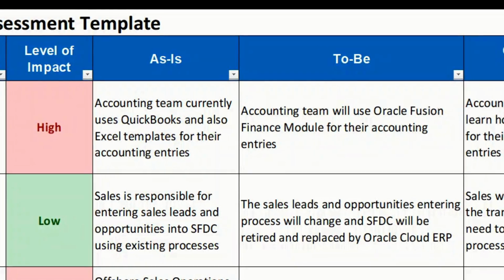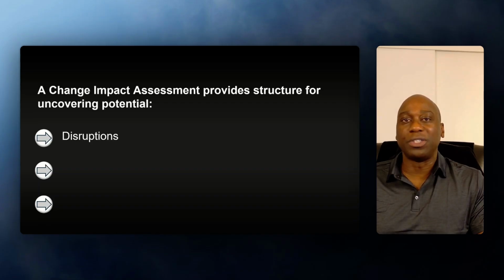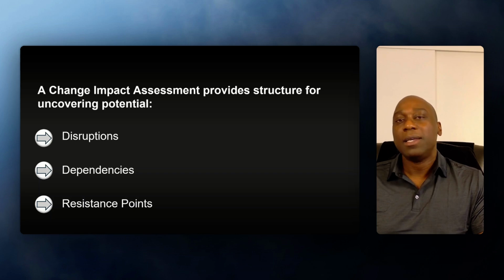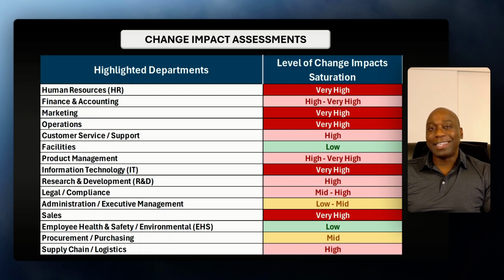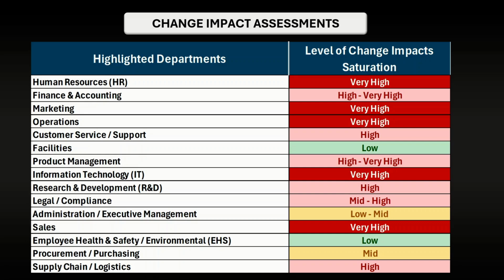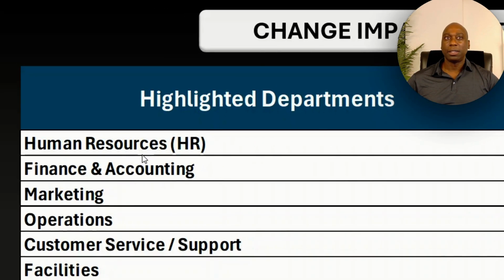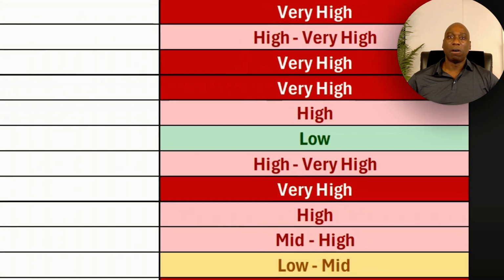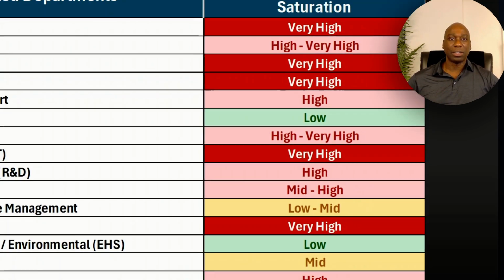What is a Change Impact Assessment? Everything You Need to Know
What Is a Change Impact Assessment?

A Change Impact Assessment is one of the most powerful tools organizations can use when navigating transformation. It’s the process of identifying and analyzing how a proposed change will affect people, processes, systems, and the broader organization. By mapping these ripple effects, leaders gain clarity on where disruption may occur, how employees may be impacted, and what strategies are needed to support a smooth transition.
Think of it like a change roadmap. When new technology, workflows, or structures are introduced, there will always be downstream effects:
Employees may need training or new skills.
Old processes might need to be retired or redesigned.
Stakeholders may push back if they feel unprepared.
A Change Impact Assessment helps uncover these challenges early—before they derail the initiative. It provides the foundation for targeted communication, training plans, and resistance management strategies.

Without this assessment, organizations risk being blindsided by productivity dips, resistance, and hidden dependencies that surface too late. Fixing these issues on the fly often costs far more in time, money, and credibility than proactively addressing them from the start.

By conducting a structured Change Impact Assessment, leaders can:
- Anticipate resistance and prepare stakeholders.
- Understand the true scope of impact across people, processes, and systems.
- Build tailored strategies that ensure adoption and long-term success.

This approach is sometimes referred to as:

- Organizational Change Impact Assessment
- Employee Impact Analysis
- Transformation Readiness Evaluation
- Change Effect Mapping

No matter the name, the purpose remains the same: to connect the dots between the change itself and those it affects, ensuring a well-planned path to successful adoption.

If your organization is preparing for digital transformation, new system rollouts, or structural shifts, a Change Impact Assessment should be at the top of your toolkit.

📘 Learn more about effective change management and access powerful tools at OCM Solution